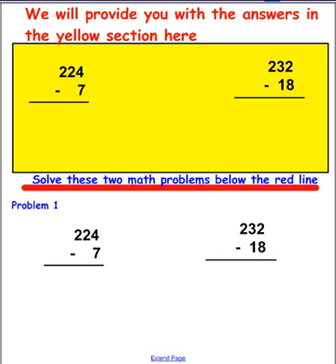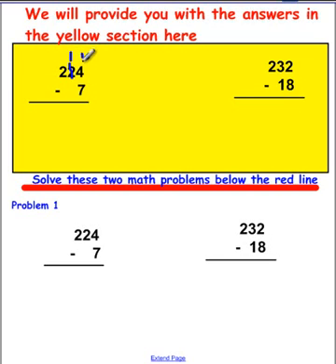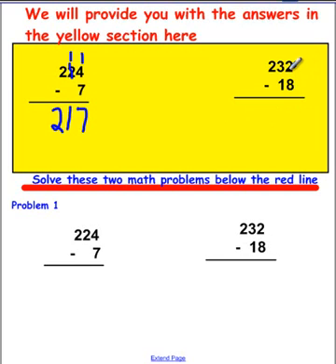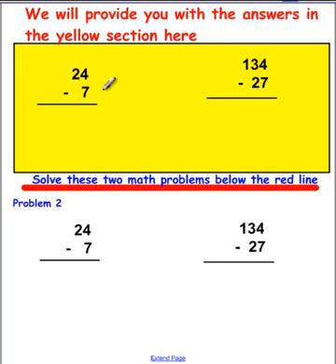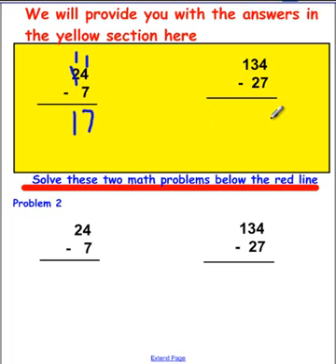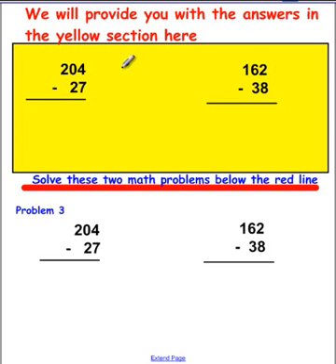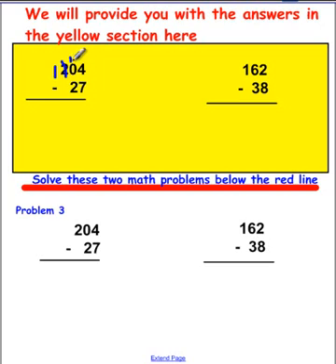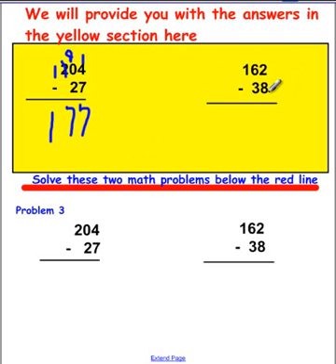Lession 1 Subtraction Regrouping B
Description 3Rd Grade Lesson on Subtraction Regrouping